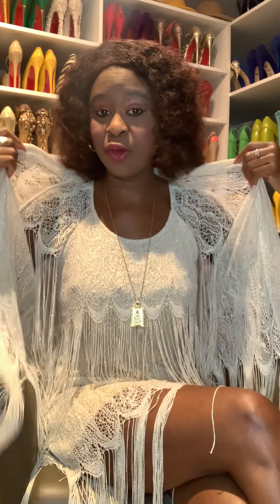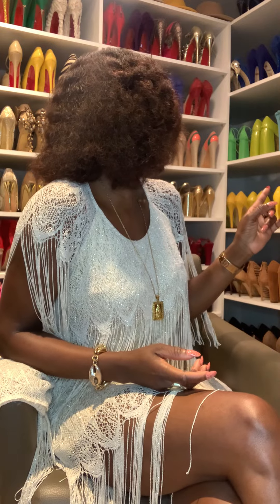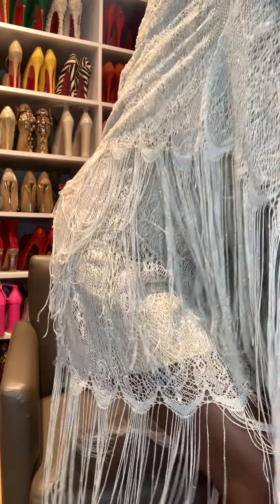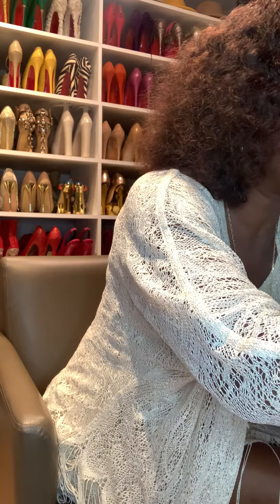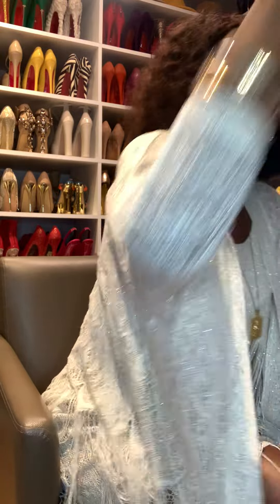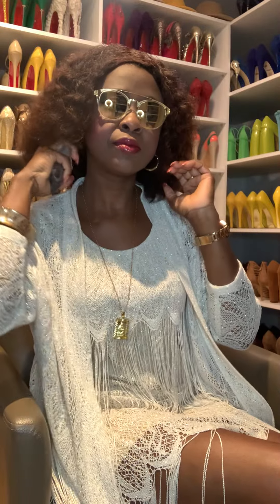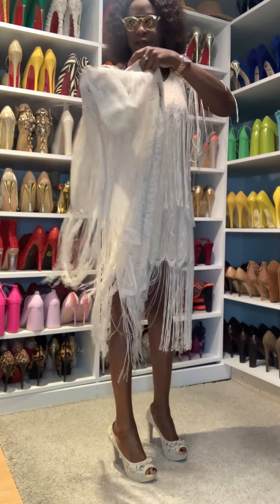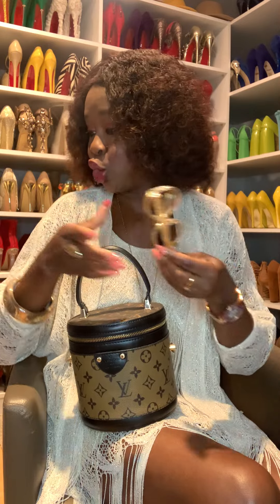HOW TO STYLE THE FRINGE DRESS